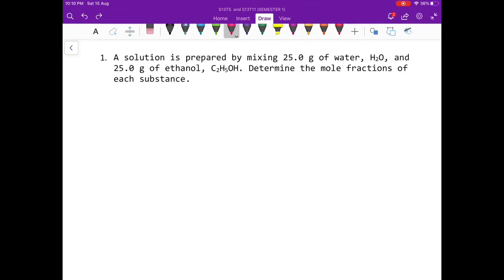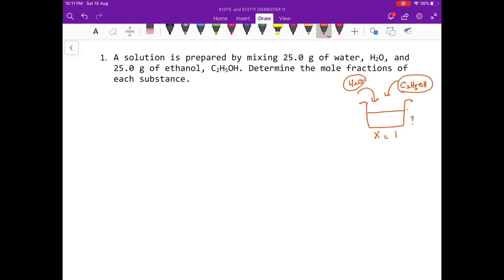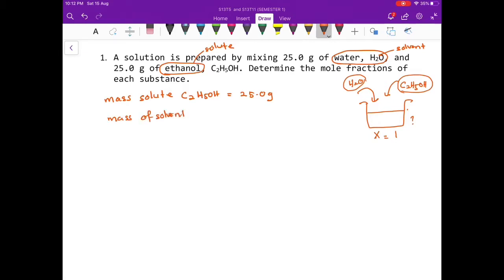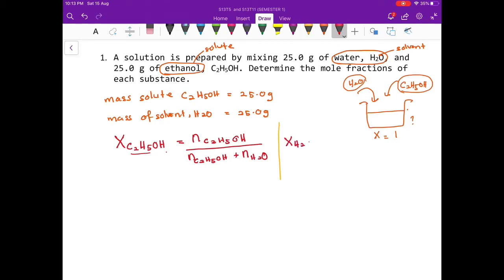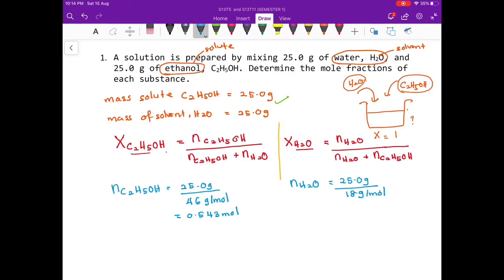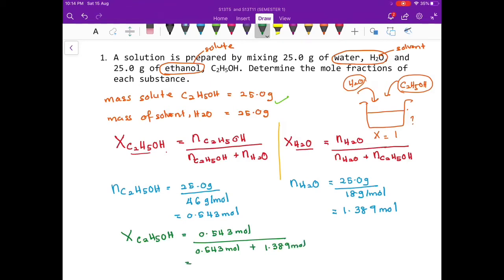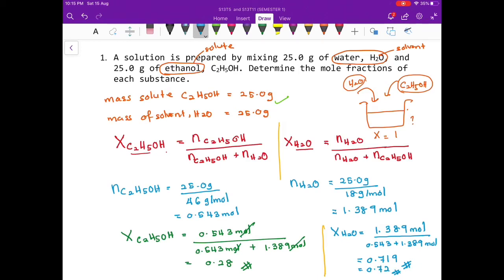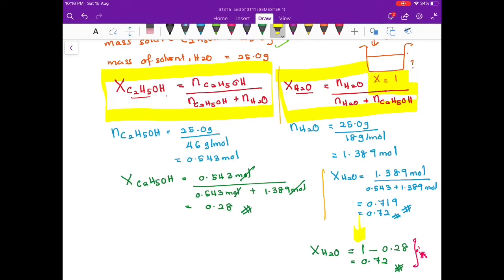Calculate Mole Fraction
Tutorial Question no 4